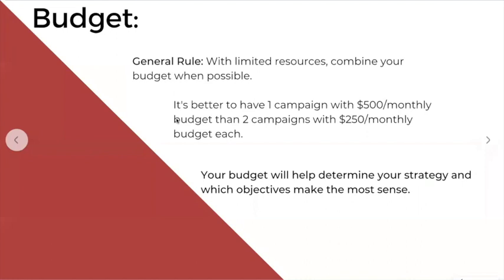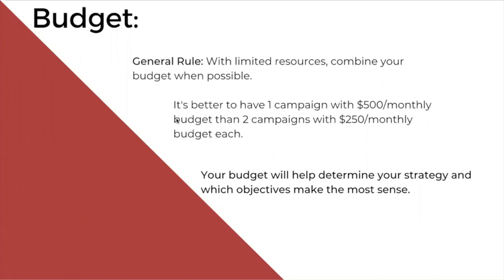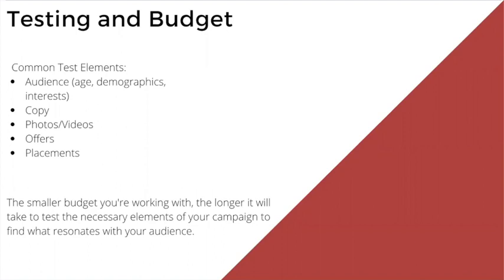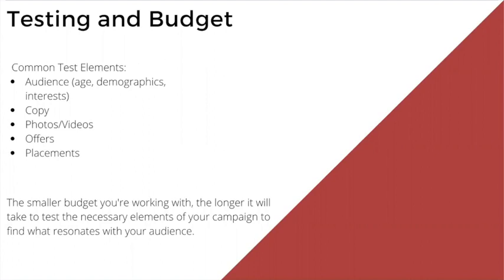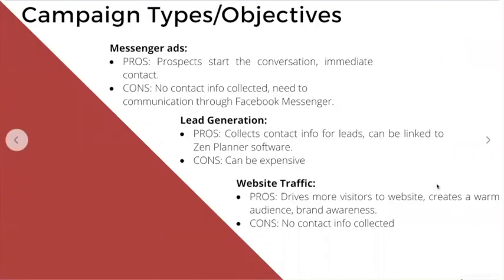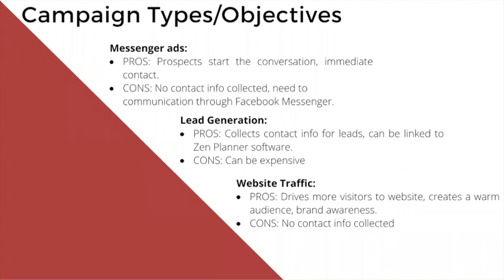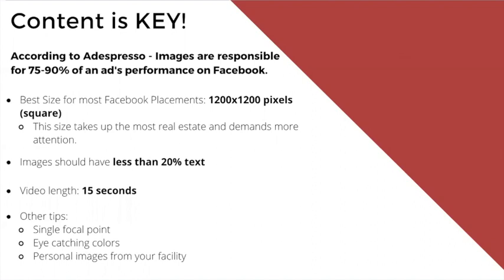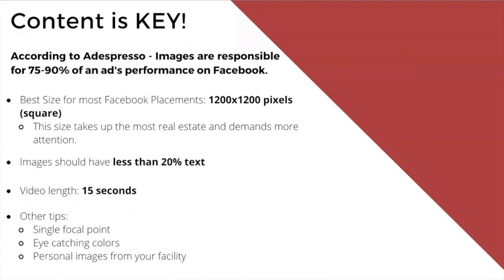Converting Leads to Members From Online Ads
Join Austin and PPC Specialist Sara Gunning as they discuss converting leads to members from your online ads. They'll discuss productive budgeting, creating successful offers, campaign pros and cons, and effective lead follow up.